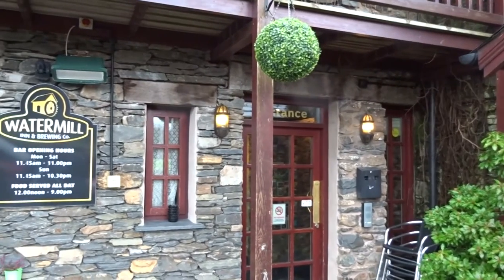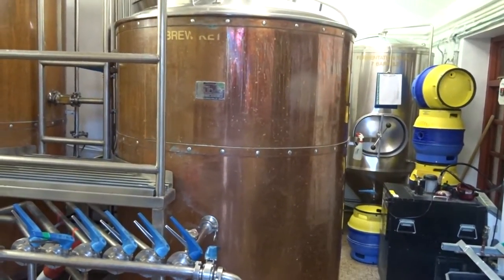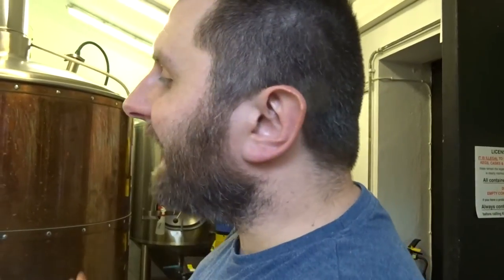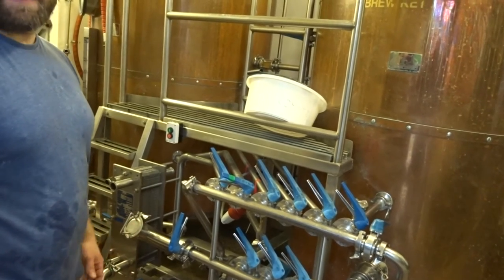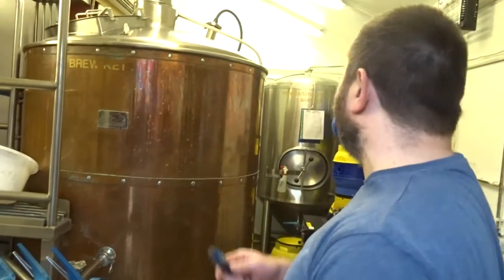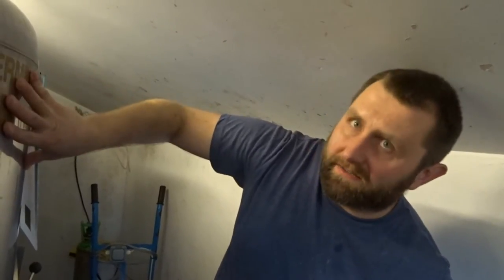The Watermill Inn and Brewery The Lake District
My wife and I had a delightful few days staying here .The beer and Food is excellent ..and the staff are hard working and so friendly. including the head brewer as you can see.